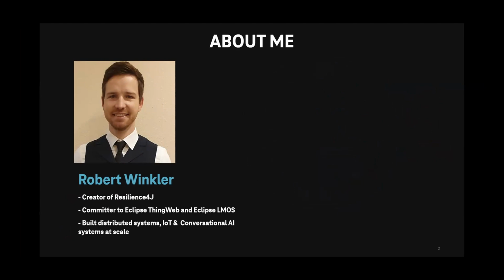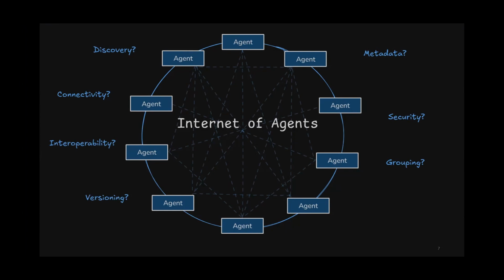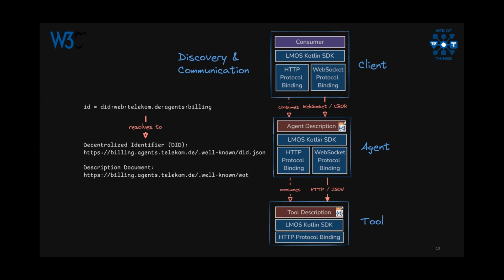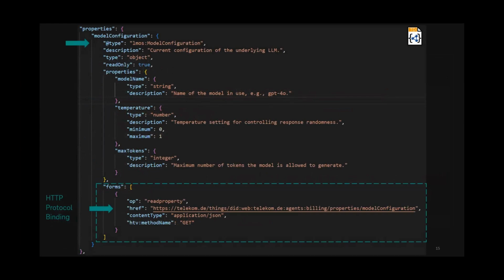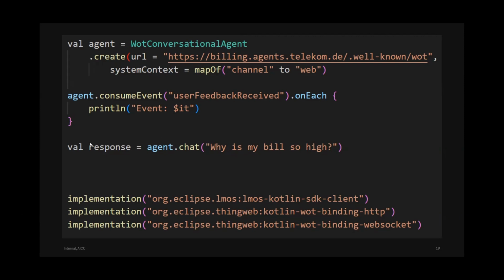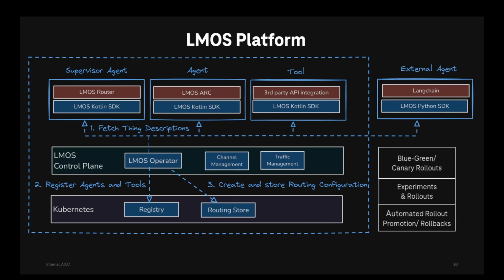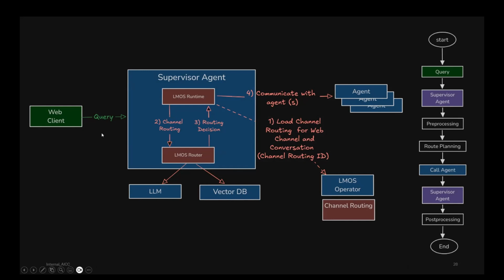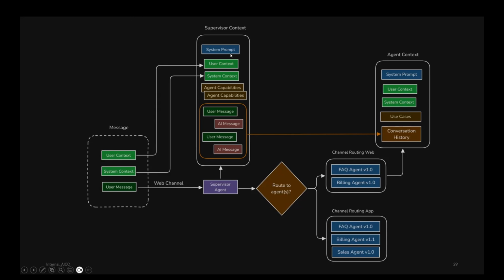Meetup 25: An Introduction to Eclipse LMOS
In this special session, we have three community groups joining for a presentation by Robert Winkler from Deutsche Telekom on the Eclipse LMOS project.